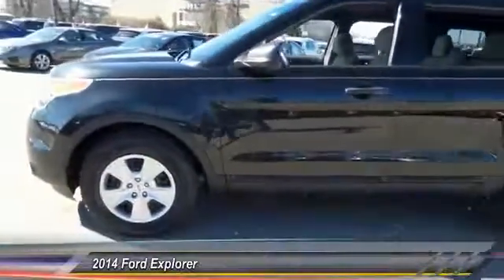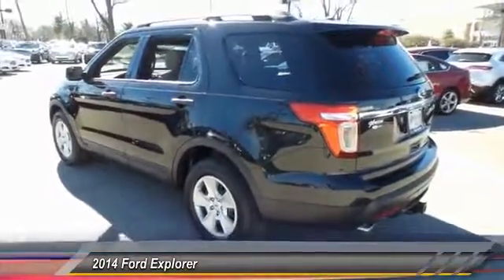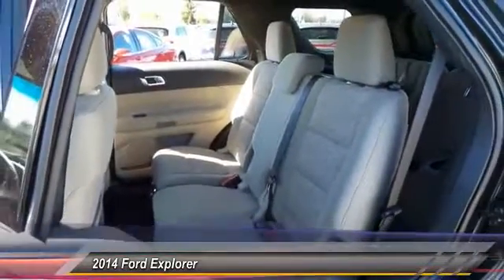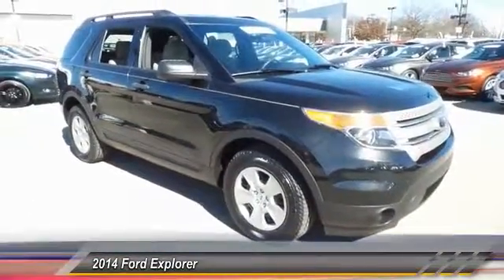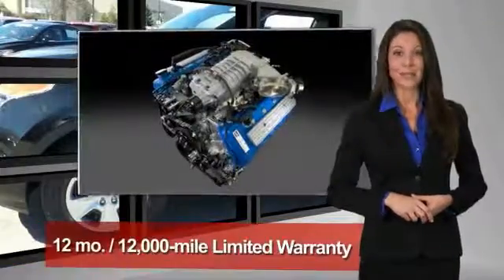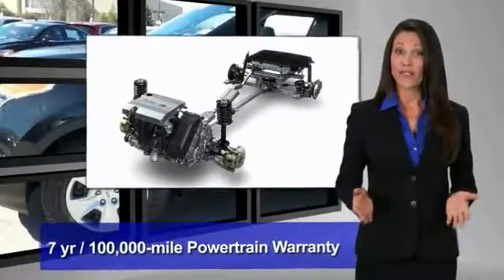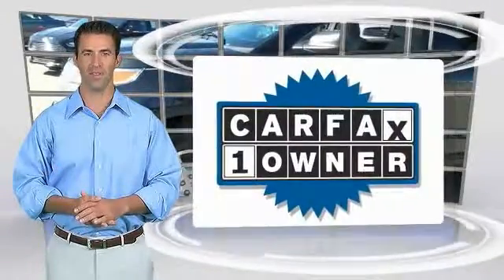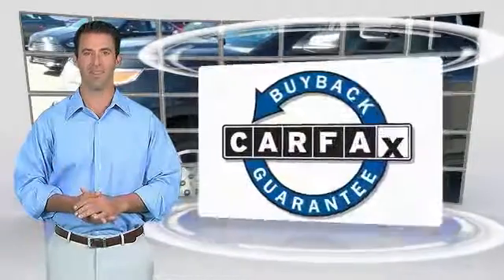2014 Ford Explorer Louisville KY 7315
Oxmoor Ford
100 Oxmoor Lane

2014 Ford Explorer FORD CERTIFIED!!, NEW AIR FILTER, CABIN FILTER AND WIPER BLADES, VEHICLE DETAILED, CLEAN CARFAX, ONE OWNER, ALLOY WHEELS, 4D Sport Utility, 3.5L 6-Cylinder SMPI DOHC, 6-Speed Automatic with Select-Shift, Tuxedo Black Metallic, ABS brakes, Electronic Stability Control, Illuminated entry, Low tire pressure warning, Remote keyless entry, Traction control. Certified. CARFAX One-Owner.brClean CARFAX.brFord Certified Pre-Owned means you not only get the reassurance of a 12Mo/12,000Mile Comprehensive Warranty, but also up to a 7-Year/100,000-Mile Powertrain Limited Warranty, a 172-point inspection/reconditioning, 24/7 roadside assistance, trip-interruption services, rental car benefits, and a complete CARFAX vehicle history report. Reviews:brbr  * Upscale cabin; abundant high-tech features; comfortable ride; top crash test scores; fuel-efficient turbocharged four-cylinder engine; strong turbocharged V6. as stated by Edmundsbr  * The 2014 Explorer is your family's very own 7-person adventure machine. Explorer inspires with best-in-class hwy fuel economy even the hybrid competition can't beat: 28 mpg with the 2.0L EcoBoost engine. For the performance-driven, the 3.5L EcoBoost V6, standard on the new Explorer Sport, produces best-in-class V6 power and torque. Maximize your traction with the turn of a dial. Increase your confidence with our driver-assist advancements. Go further in a 2014 Explorer. Explorer's highly capable Terrain Management System is paired with Intelligent 4WD to give you seamless shift-on-the-fly confidence. When encountering challenging conditions, just turn the dial to match the scene outside. When traffic is detected in your blind spots, BLIS (Blind Spot Information System) with cross traffic alert is designed to alert you with a light in your sideview mirror. In addition, the Adaptive cruise control and collision warning with brake support is designed to help you maintain a preset gap from the vehicle in front of you. Travel in style and luxury with leather-trimmed seating, standard inside Explorer Limited. New this year, second-row heated seats are made available on the Limited, and automatic headlamps have been made standard joining together with other features such as heated steering wheel and 10-way power, heated and cooled front seats to take your comfort to extremes. Standard seating for 7 features environmentally friendly, supportive, soy-based foam in the seat cushions and seatbacks to help conserve limited resources and reduce CO2 emissions. A dual-panel moonroof fills the cabin with light. This graceful space - crafted to world-class standards for fit and finish - is sure to please wherever your journey takes you. as reported by The Manufacturer SummarybrbrAwards:br  * 2014 KBB.com 5-Year Cost to Own Awardsbr  * 2014 KBB.com Brand Image Awardsbr